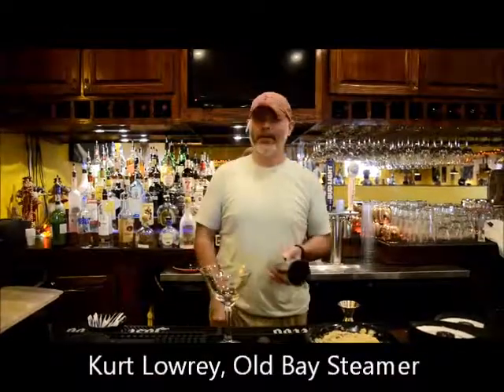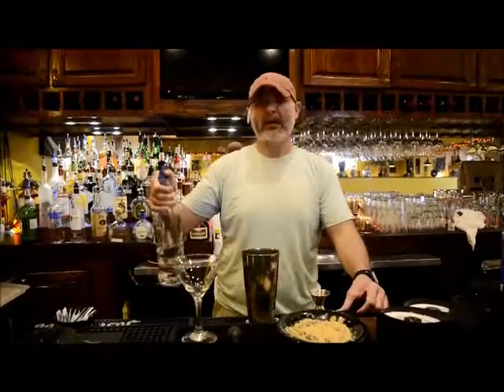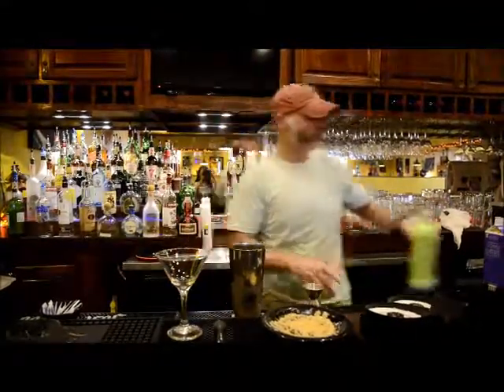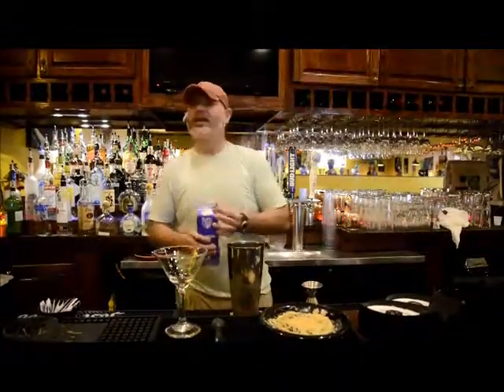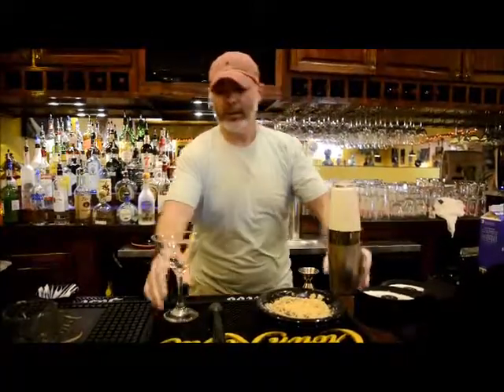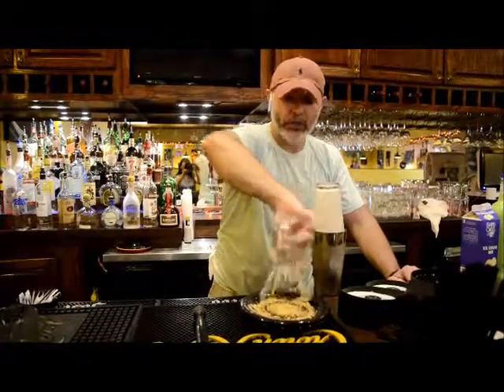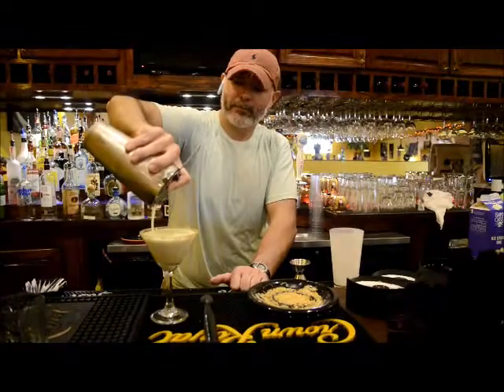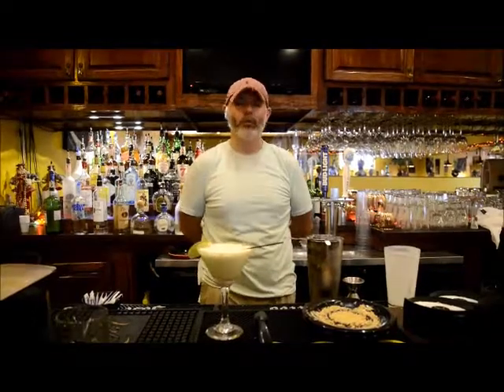And now for a dessert cocktail! Kurt Lowrey of Old Bay Steamer presents the Key Lime Pie Martini. Yu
And now for a dessert cocktail! Kurt Lowrey of Old Bay Steamer presents the Key Lime Pie Martini. Yum!

By: Savannah
Published on: September 13, 2017